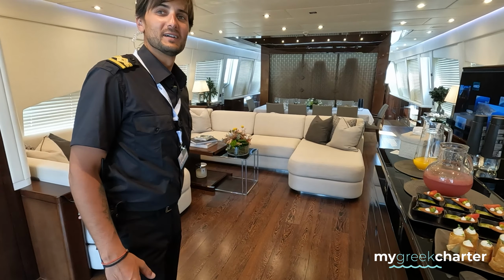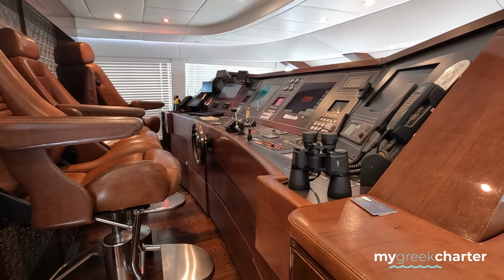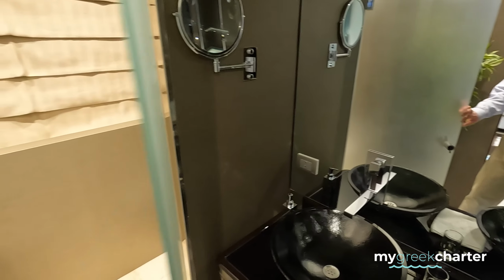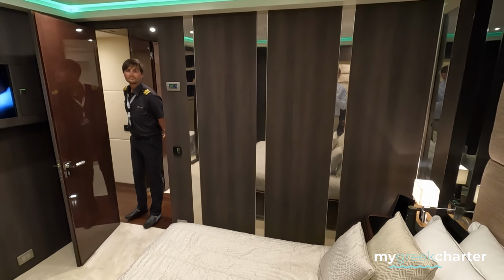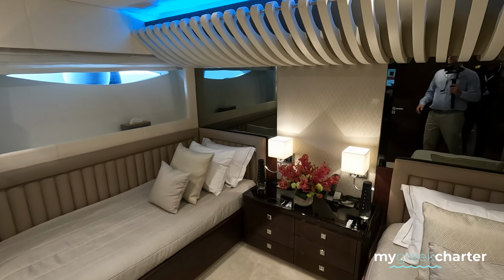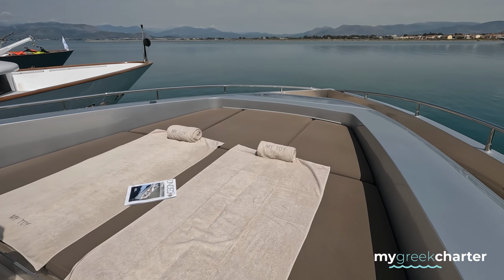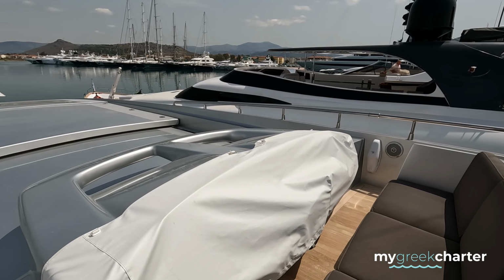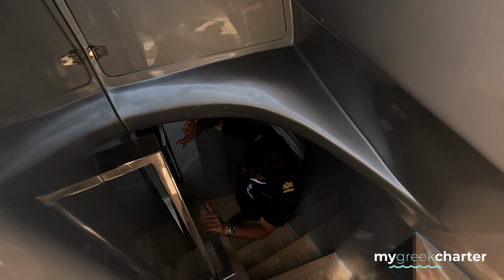MY TOY | 🛥Greece Luxury Motor Yacht Charter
A walkthrough of the motor yacht MY TOY in Napflio, Greece.

00:00 Intro
00:15 Aft Deck
00:25 Salon
01:30 Dining Area
01:55 Bridge
02:25 Home Cinema
02:55 Master Cabin
04:20 Twin Cabin
04:45 Vip Cabin
05:30 Vip Cabin
06:00 Twin Cabin
06:40 Salon
07:05 Bow Seating area
07:40 Bunny Pad
08:50 Sun Deck
10:30 Aft Deck
10:50 Water Toys